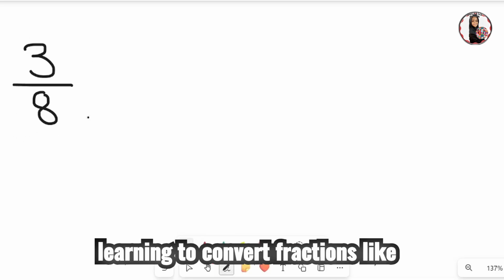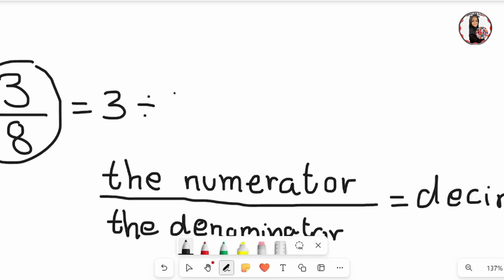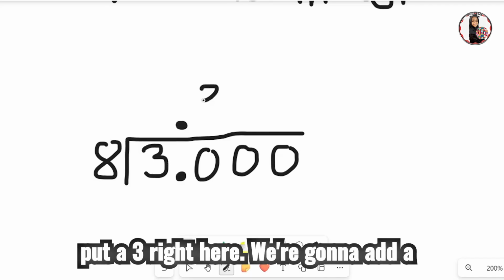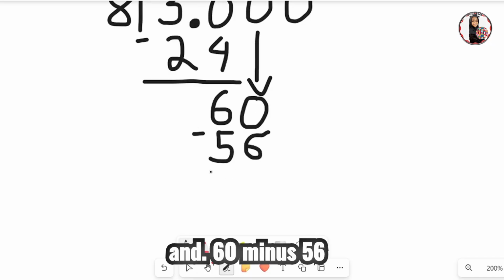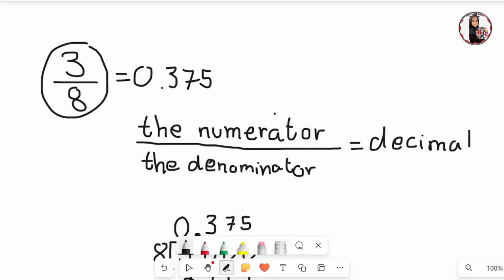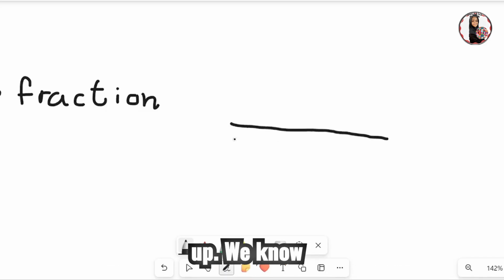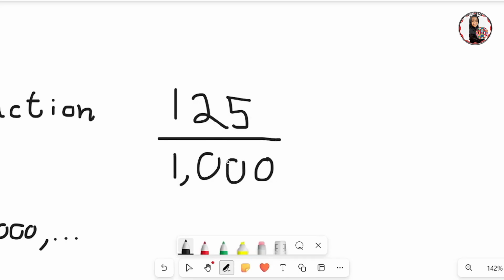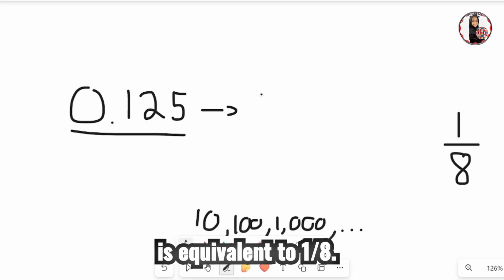👉 Fractions to Decimals (and Back!) | Easy Math Conversion Guide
Learn how to convert fractions into decimals and decimals into fractions step by step! In this video, we’ll cover examples like 3/8, 7/20, 0.375, and more. Whether you’re preparing for school, exams, or just brushing up on math basics, this tutorial will make conversions easy and clear.

📘 What you’ll learn in this video:
1. How to turn fractions into decimals
2. How to turn decimals into fractions in simplest form
3. Practice problems with answers